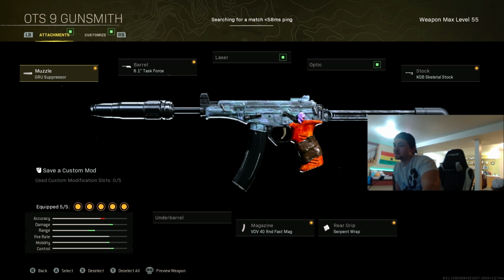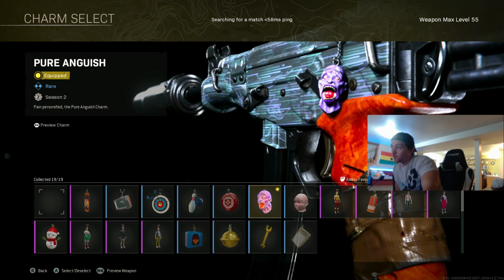The OTS is STILL the BEST GUN on REBIRTH ISLAND!! ( 29 KILL REBIRTH ISLAND)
This is a 29 kill Rebirth Island game with the OTS which is the best gun for Rebirth Island right now!! Enjoy :)